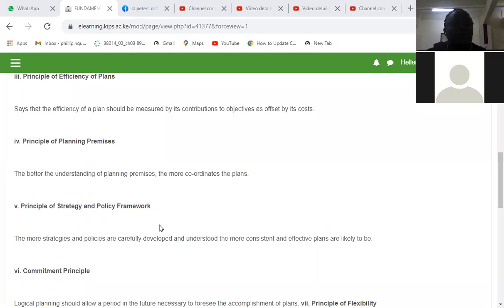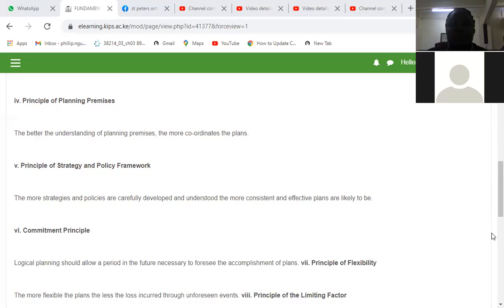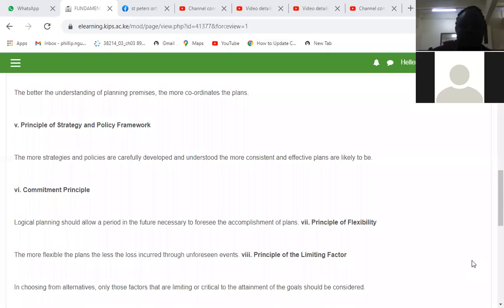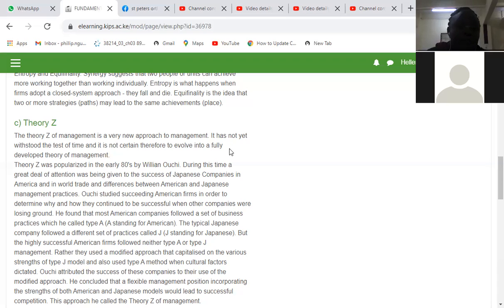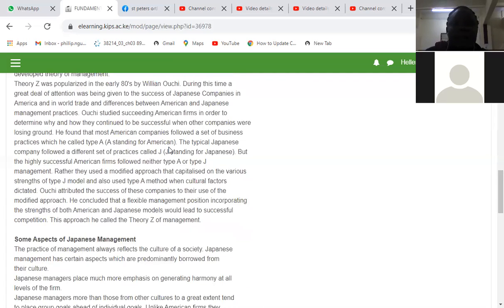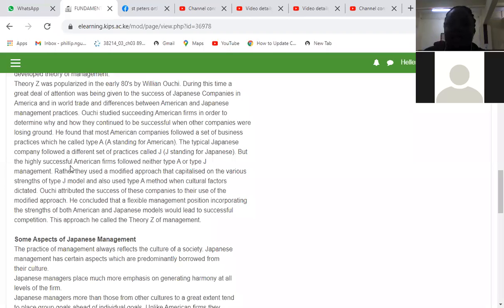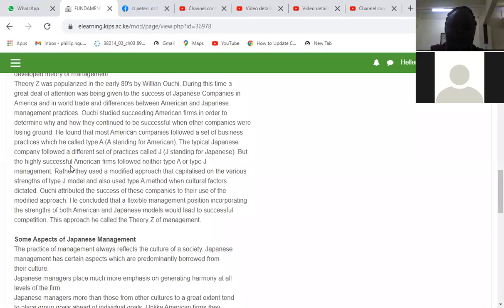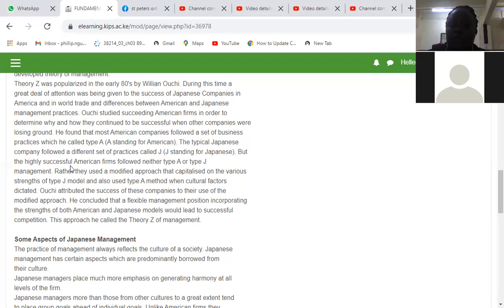PLANNING FUNCTION OF MANAGEMENT-ZOOM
This zoom video is about the Principles of planning function of management.